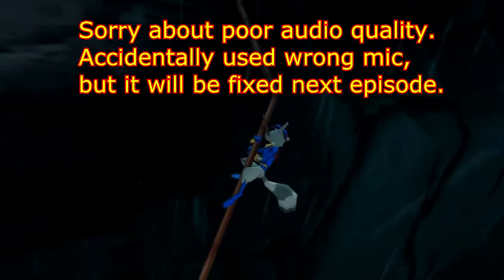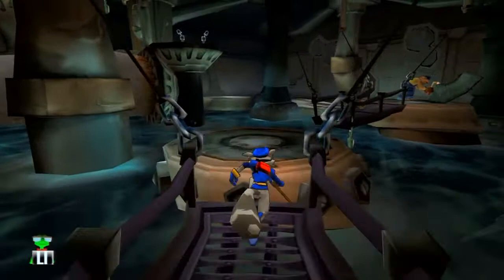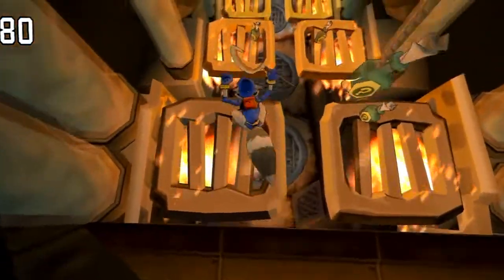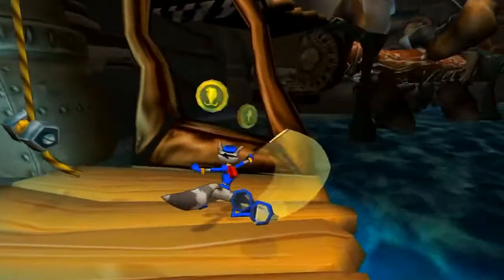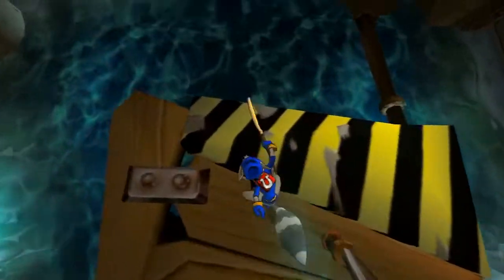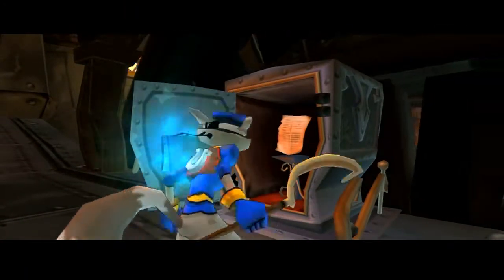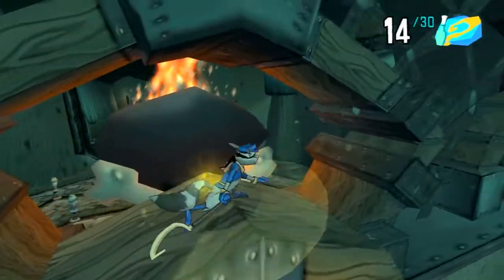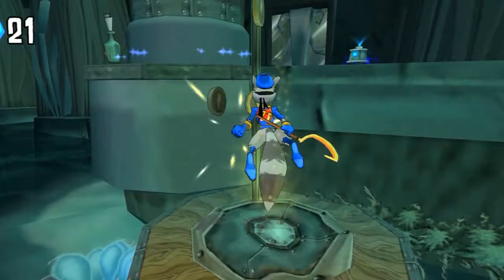Let's Play Sly Cooper and the Thievius Raccoonus - Part 2: The One With the Crappy Audio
In today's episode, we use the wrong mic and have crappy audio quality.